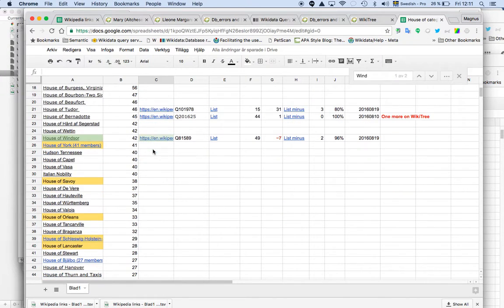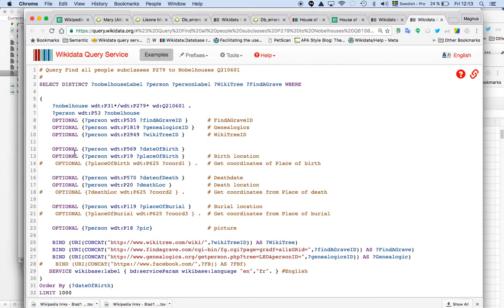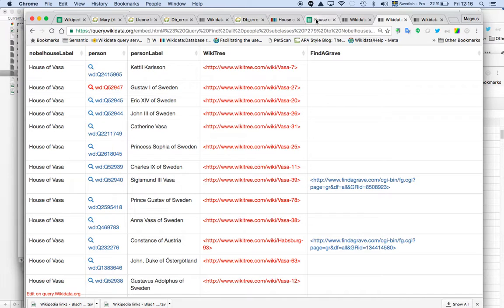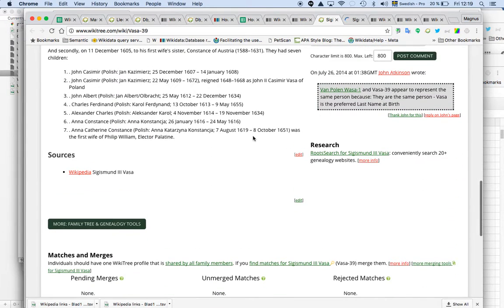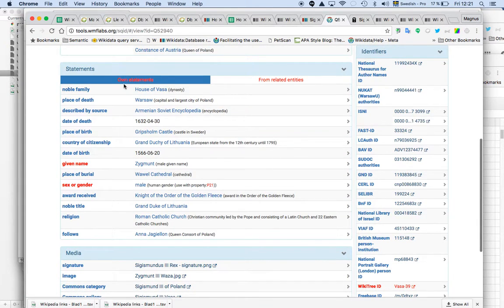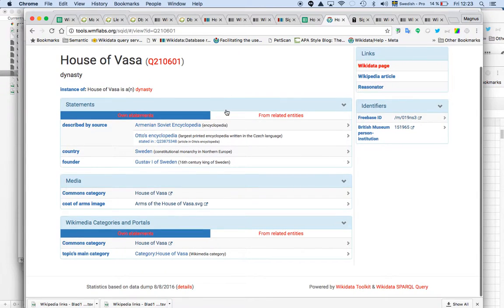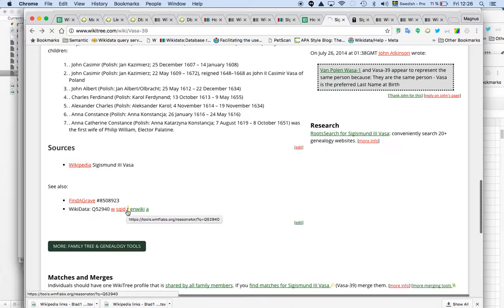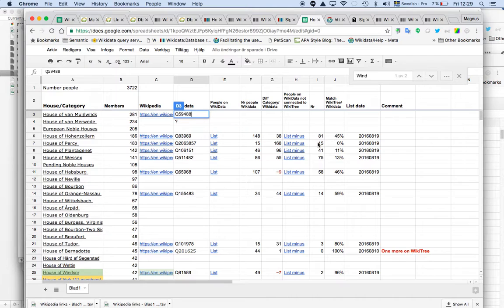House of in WIkiTree and Wikidata